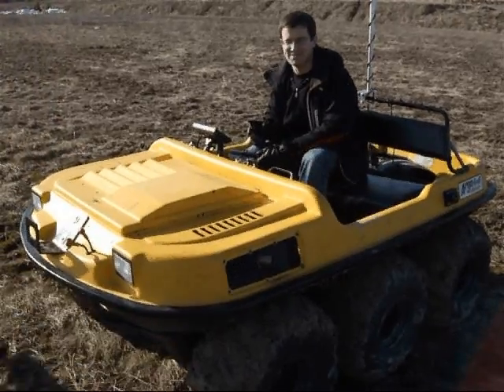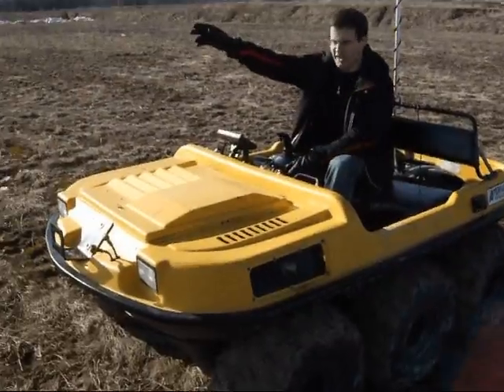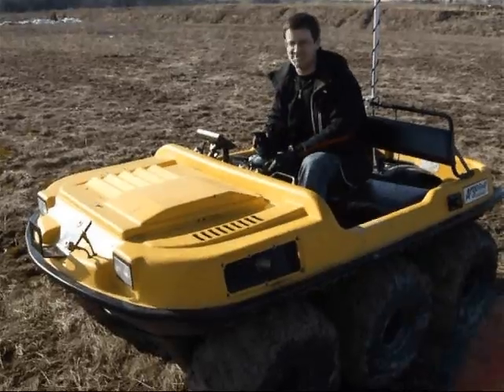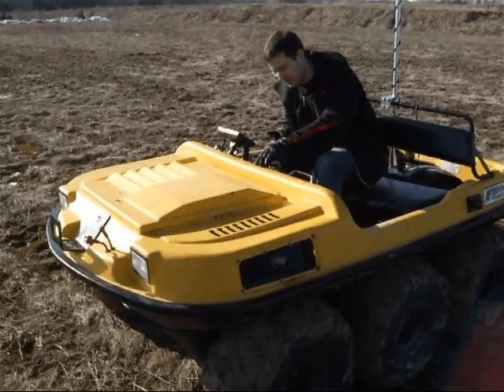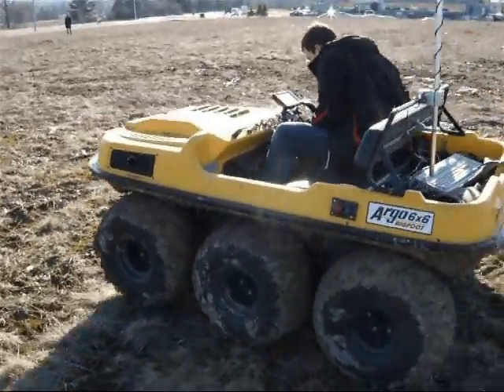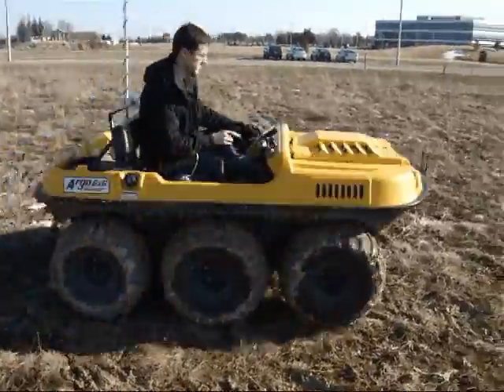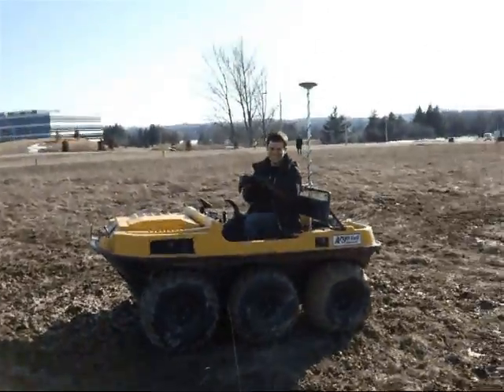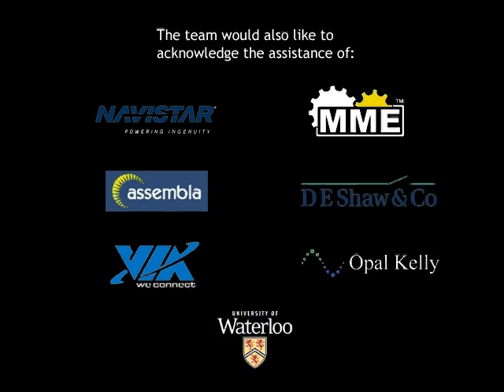Argo Project - First Autonomous Test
We finally let the Argo drive on its own. Still a few software issues to work out. Failsafes worked perfectly.